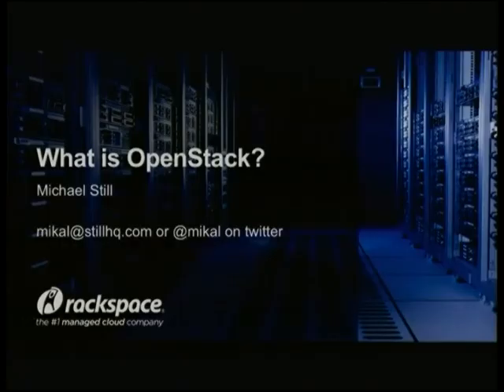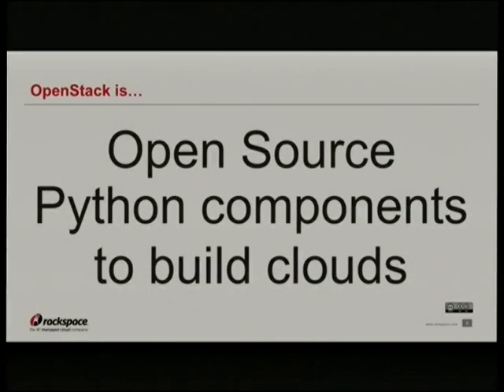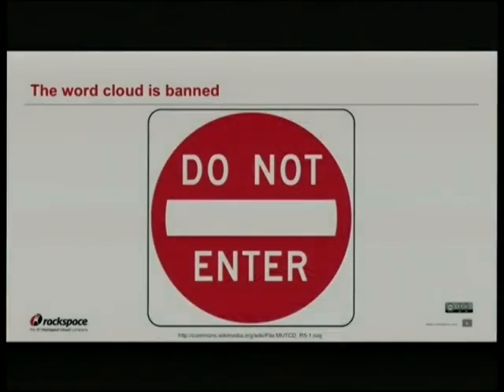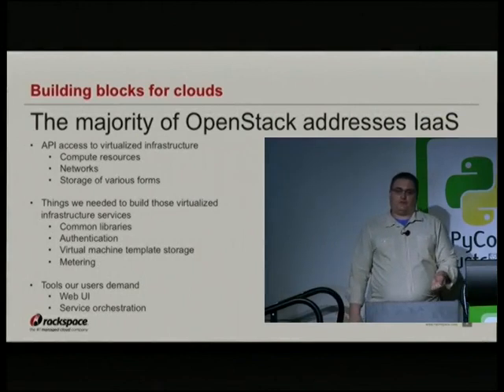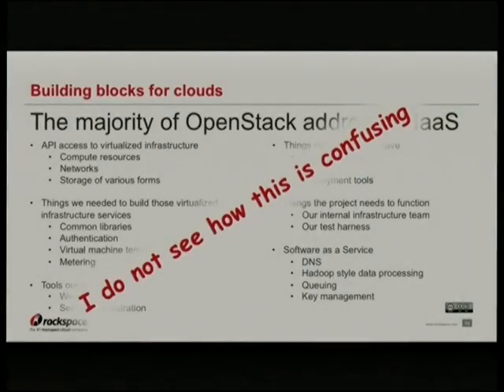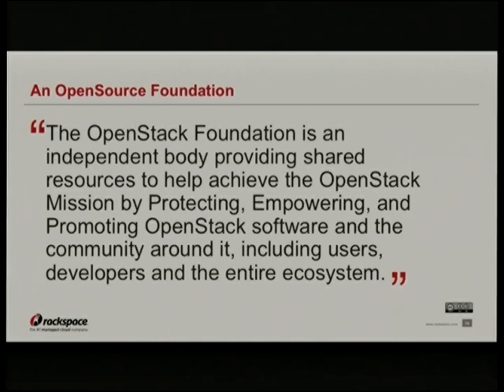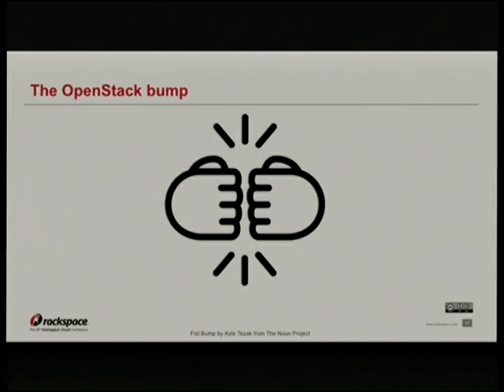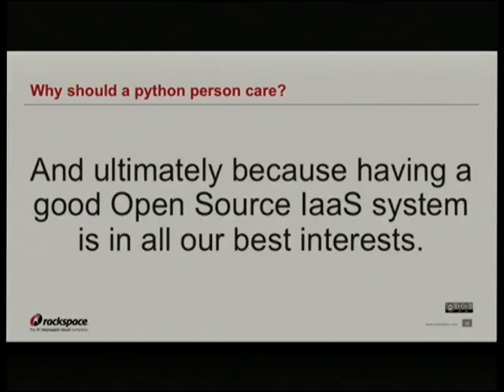What is OpenStack? by Michael Still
OpenStack is one of the biggest python projects ever, and is hiring plenty of interesting python people to work on Open Source, which is cool. Yet, many people tell me that they don't really understand what OpenStack is. Let's fix that once and for all.

25 minutes isn't a long time, so what I'll provide is an overview of the various components of OpenStack and how they tie together. We'll cover what bits might be of interest to your average python hacker, as well as the general problems we're trying to solve. I secretly hope this will enthuse people to come and hack on OpenStack, but its also cool if audience members walk away from the talk deciding that OpenStack is not of interest to them -- so long as they now understand vaguely what OpenStack is, then we're cool.

I'll also try and cover how the OpenStack Foundation and code governance model works, but it might require talking really fast. We shall see!

PyCon Australia is the national conference for users of the Python Programming Language. In August 2014, we're heading to Brisbane to bring together students, enthusiasts, and professionals with a love of Python from around Australia, and all around the World.

August 1-5, Brisbane, Queensland, Australia